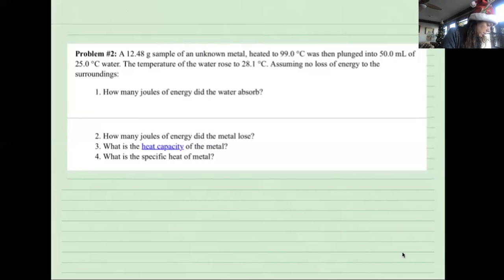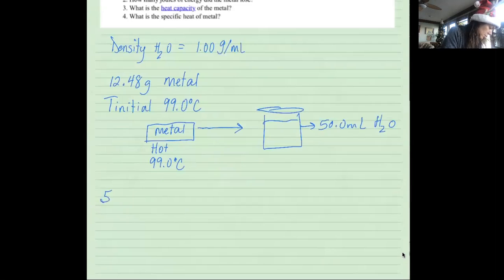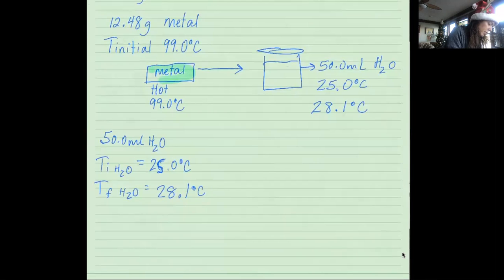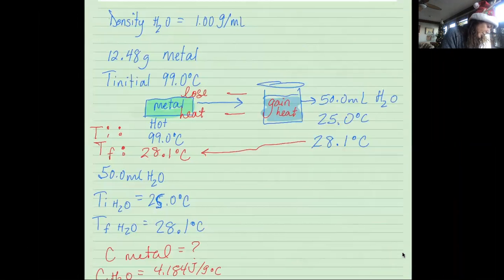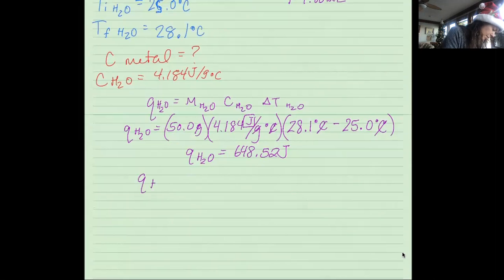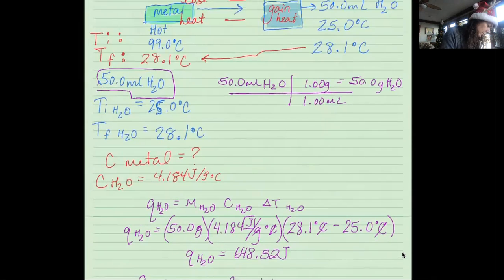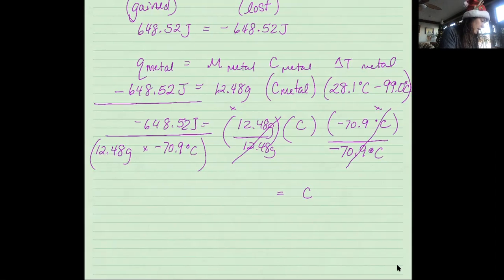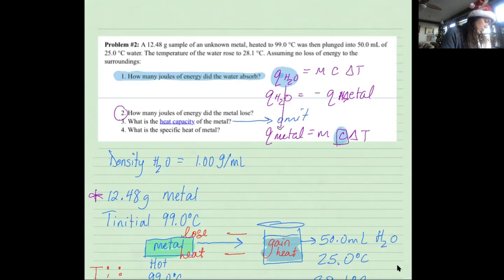gifted chem topic 6.3 experimentally determining the specific heat of a metal